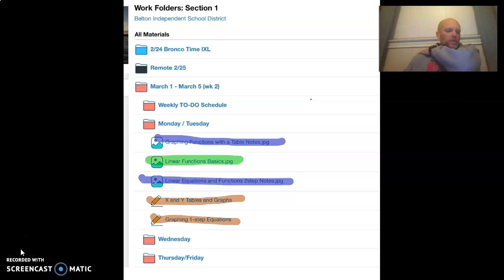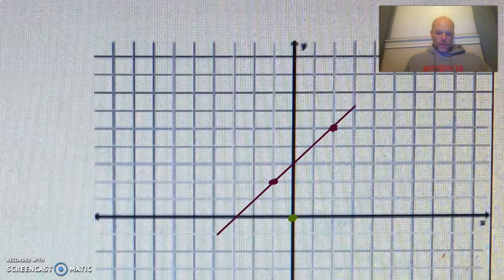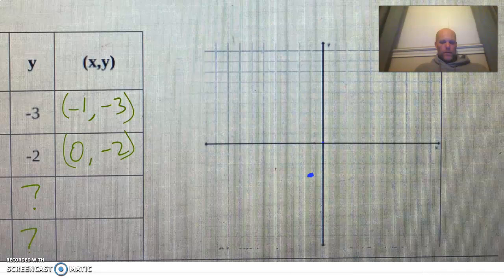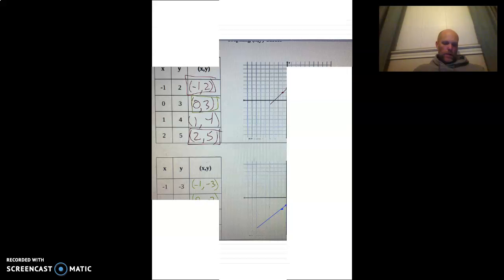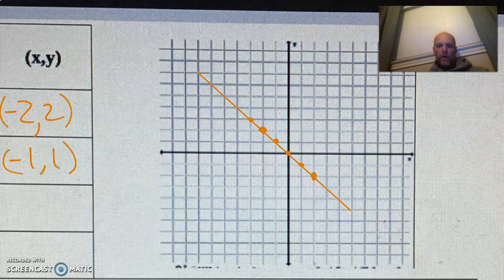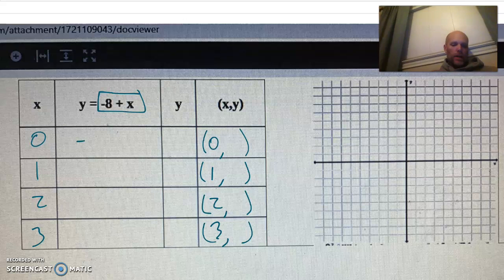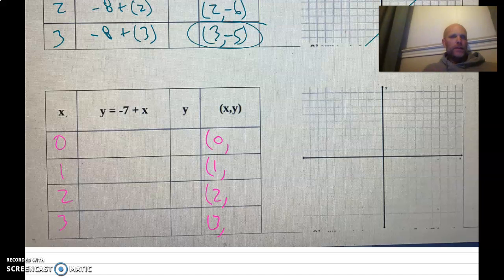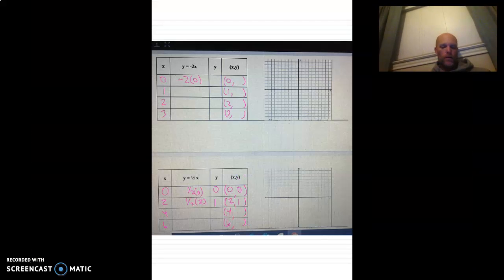X/Y Table-Graph and 1 Step Equations Assignments Help